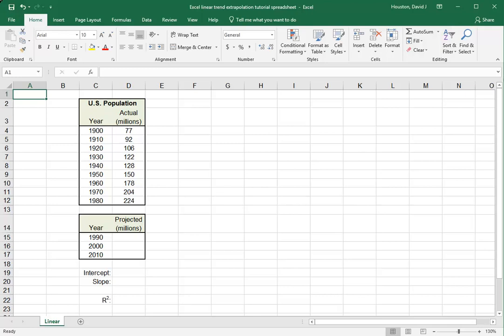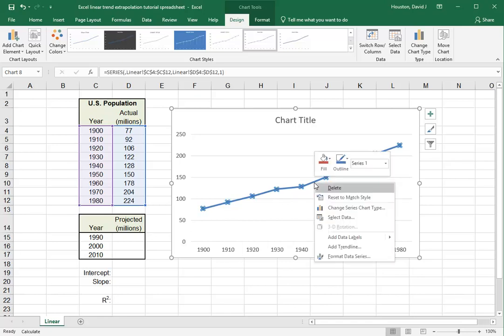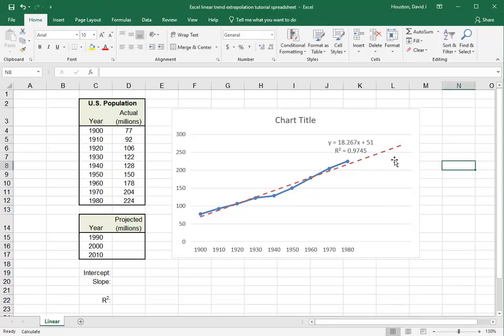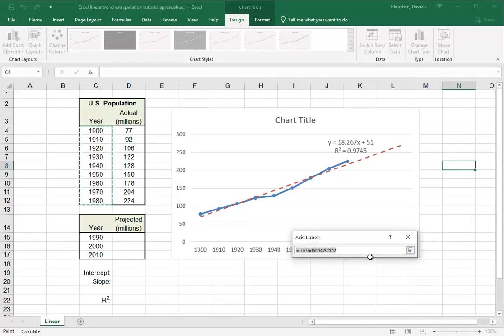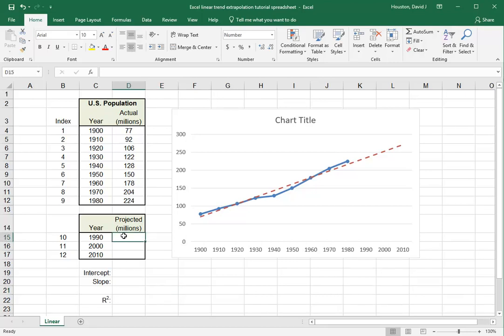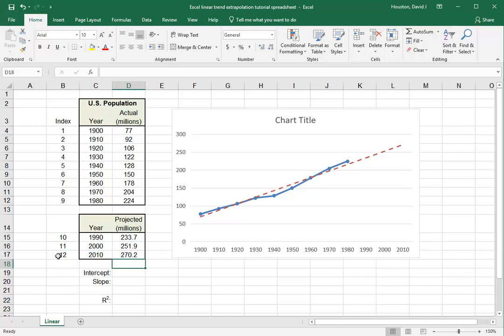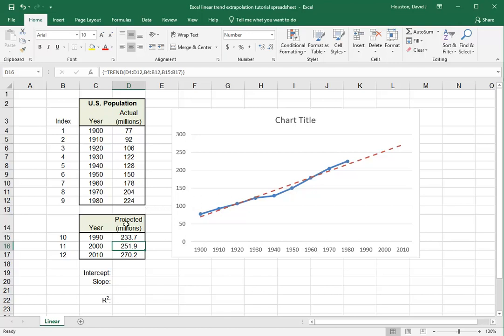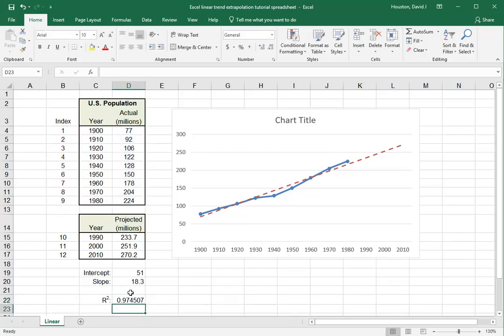Excel Tutorial: Linear trend extrapolation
Demonstrates how to create a forecast using linear trend extrapolation using Excel functions.